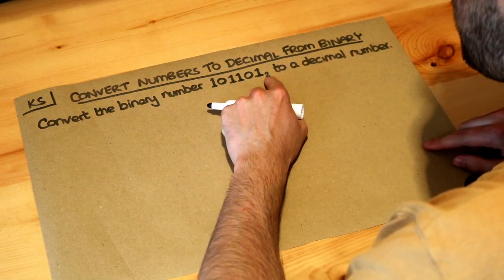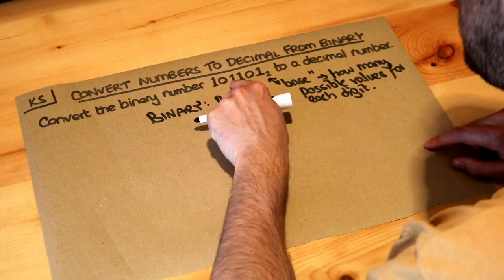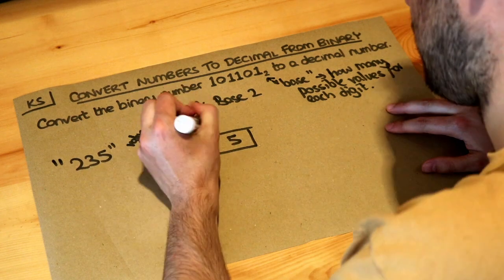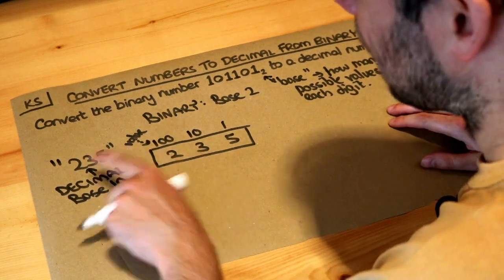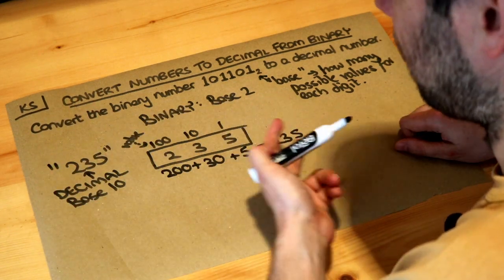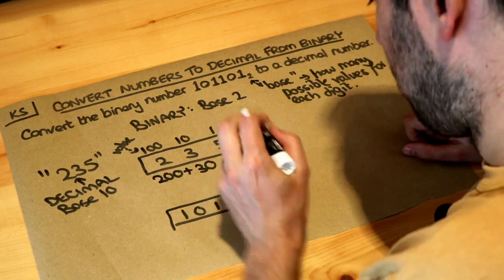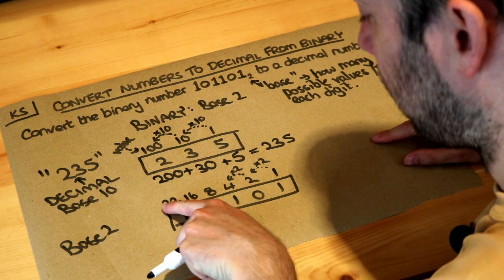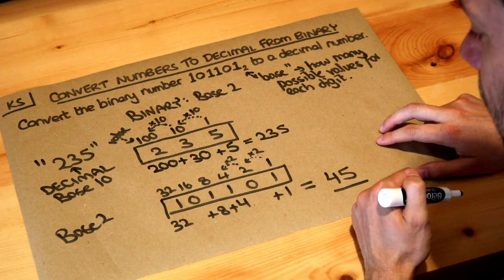Convert numbers to decimal from binary.